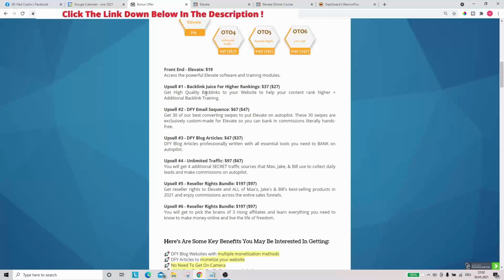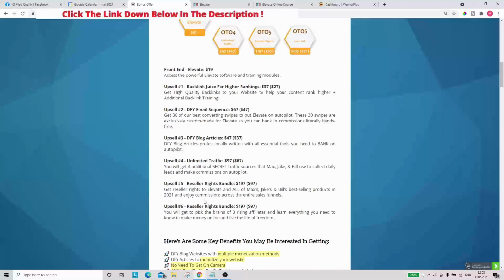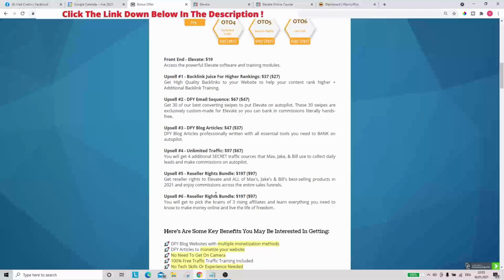Elevate Review🔥 The World's First DFY Automation App That Creates 100% Automated Software 🔥Elevate🔥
Thanks for checking out my Elevate review.

🔥Click the link above to check out my bonuses that make Elevate the perfect combination!🔥

The World's First Done-For-You Automation App That Creates 100% Automated Software To CASH IN on Auto-Pilot.

FREE TRAFFIC DAILY!
DONE-FOR-YOU SOLUTIONS
​100% TESTED & PROVEN
​PANDEMIC PROOF
​BEGINNER-FRIENDLY
​LIFE-CHANGING INCOME

Elevate comes with a DFY Blog Website, DFY Articles, and in-depth training. Also, traffic training included so you can start monetizing fast.

I will use Elevate myself in my online business!

I hope that you enjoy my Elevate review.